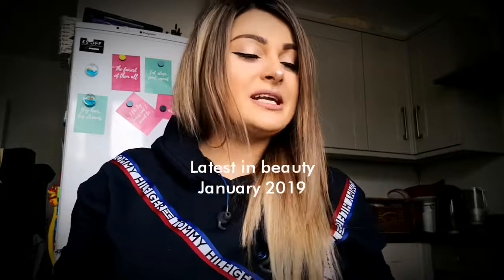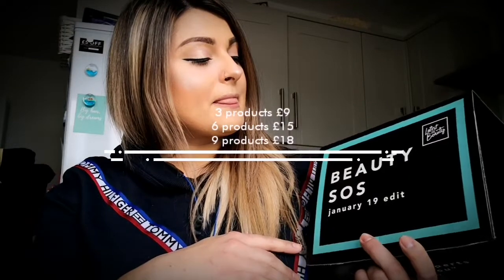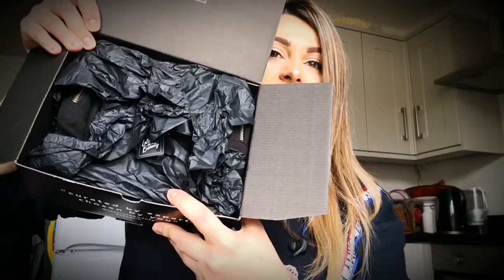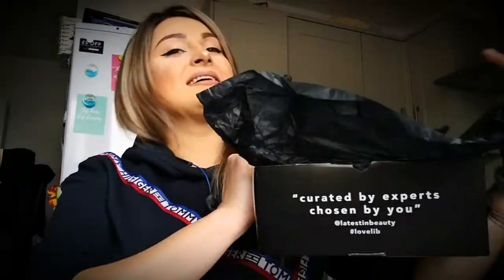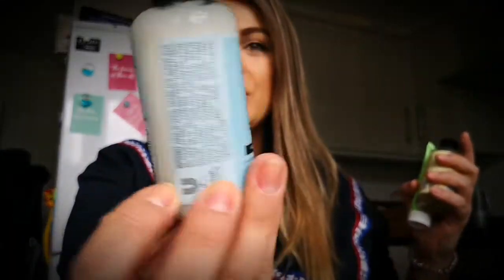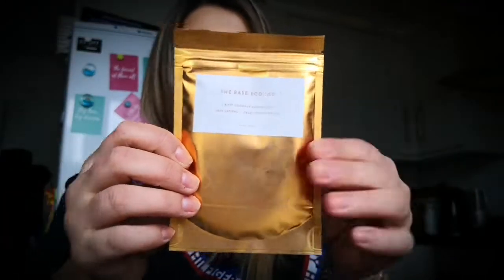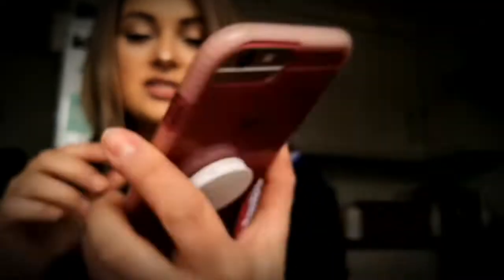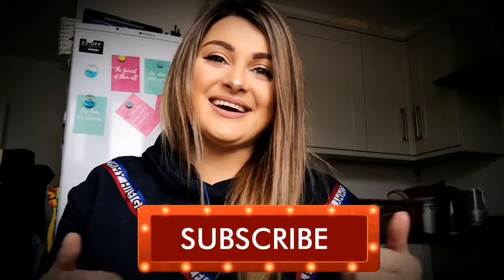THE BEST BEAUTY BOX EVEEER! MUST SEE!! ✌️2nd LATEST IN BEAUTY 💄box January 2019 🥰!!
I am doing unboxing of my latest in beauty box thus month is my first Latest in beauty this month. Ive got 6 products box which cost for new customers £9with the code JOINJAN9 or Joinjan09. RRP £15.
You have a choice of more than 100 products every month and that's what I love about LATEST IN BEAUTY!

💕DM me if you have
any questions and PR💕

❤️Latest in beauty get your first box for £9 and extra presents only if you create your box in February.

🤑BIRCHBOX

GET £5  OFF YOUR FIRST BOX WITH MY CODE AND ENJOY YOUR VERY FIRST BIRCHBOX :) IT'S A WIN WIN SITUATION AS I GET £5 TO SPE Enjoy ND IN THEIR SHOP :)

GLOSSYBOX

Or use the code :
NATALIE-RA7